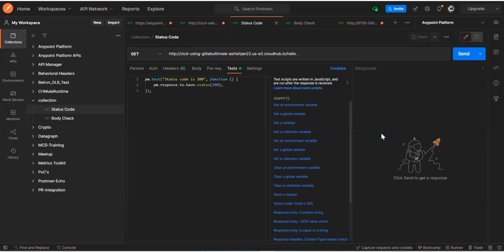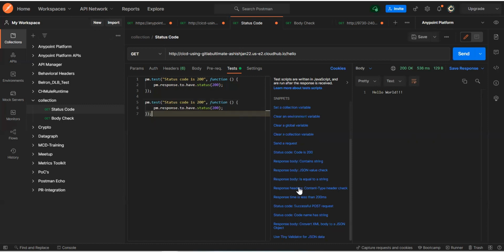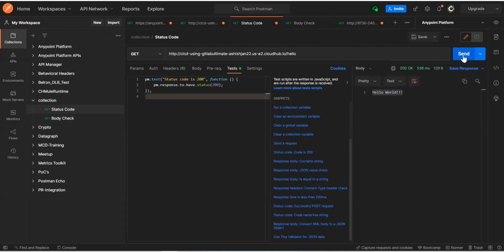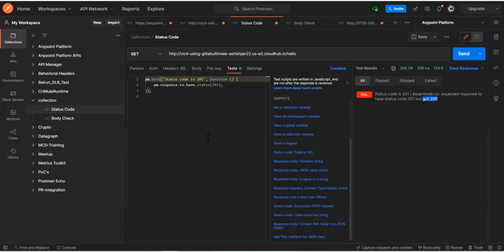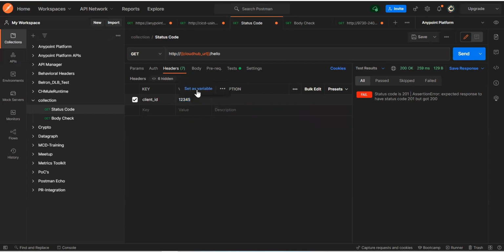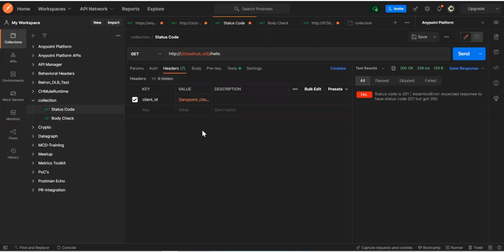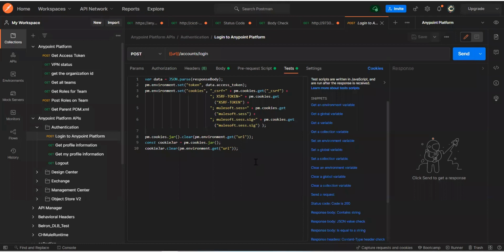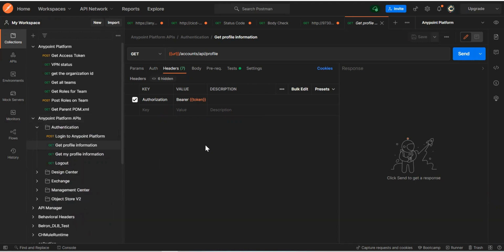Postman: Handy HTTP Client For Testing Websites | Write Tests | Create Variables | Export Collection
In this session we discussed about:
- How to validate API Responses?
- How to externalized sensitive data?
- How to export collection?